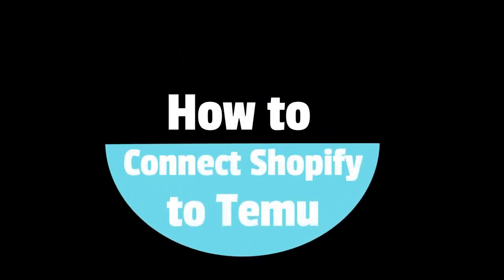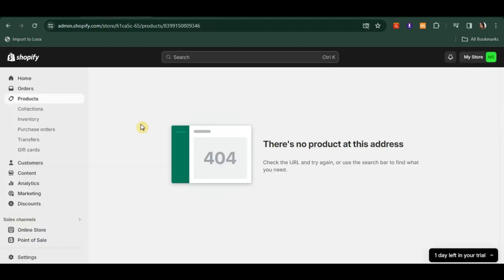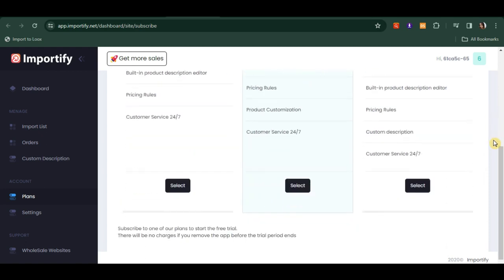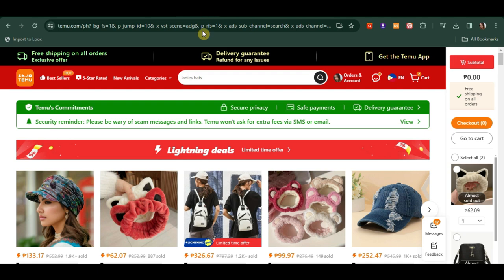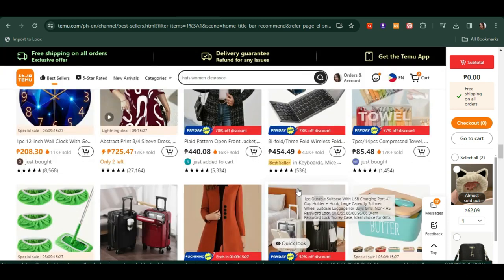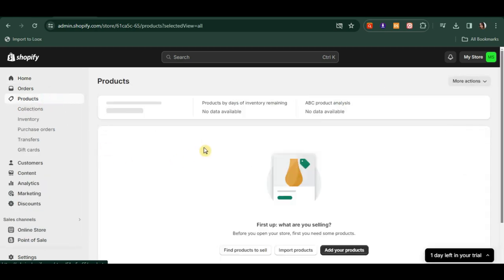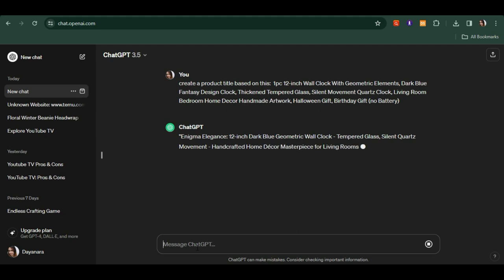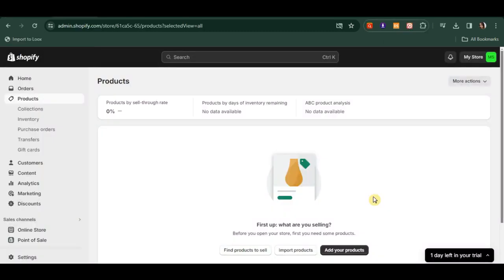How to connect Shopify to Temu (Best Method).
Learn the best method to connect your Shopify store to Temu in this easy-to-follow tutorial. Increase your efficiency and streamline your business operations with this simple integration!